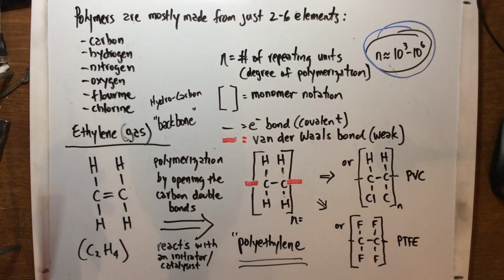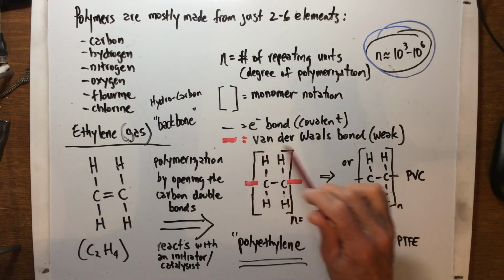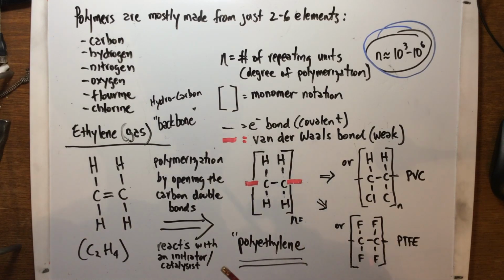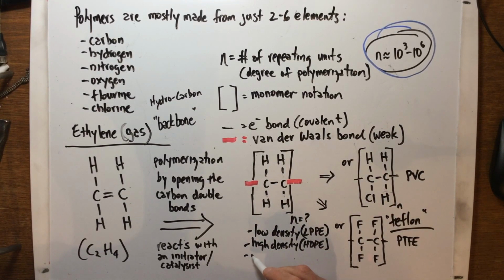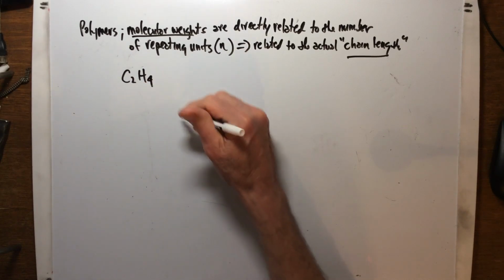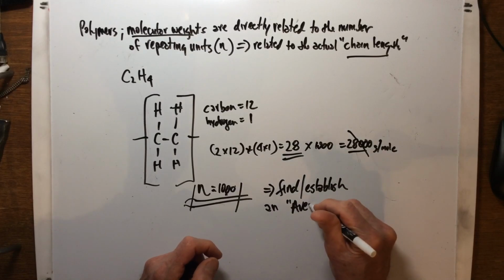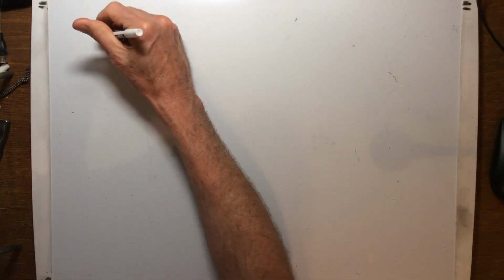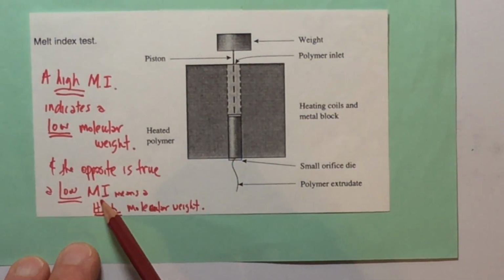ME 3311 - PLASTICS (3)